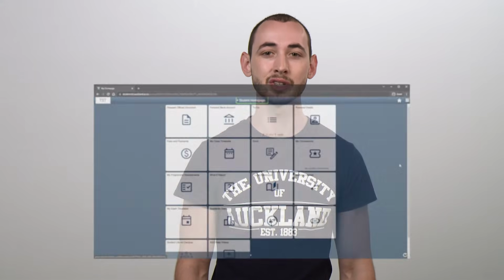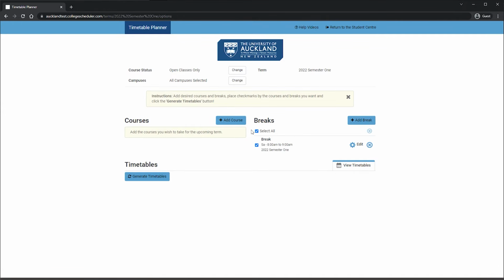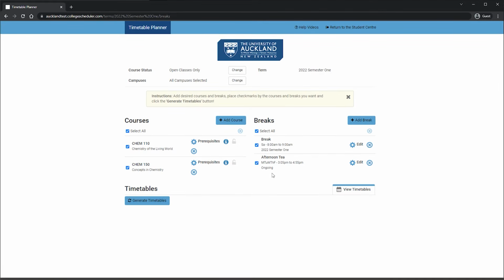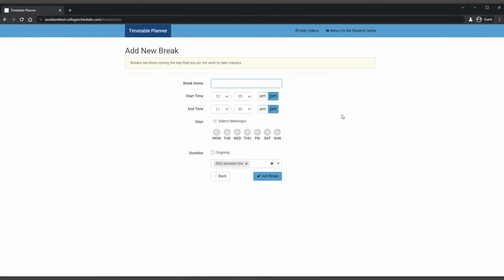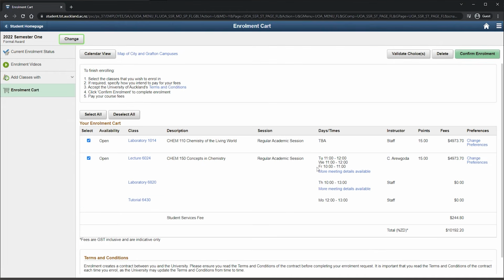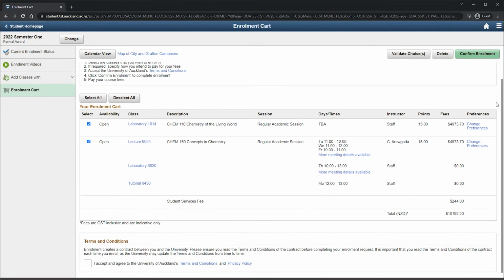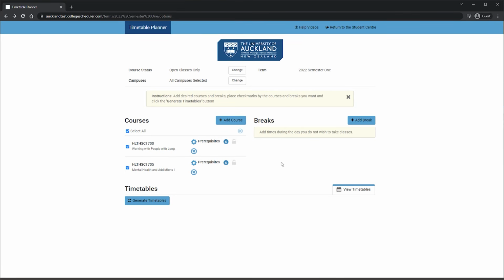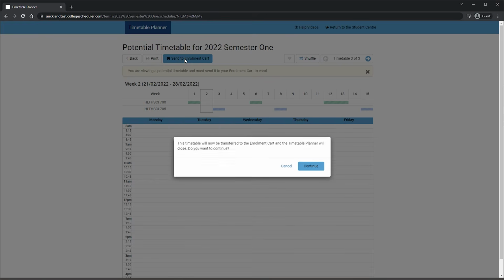How to enrol using Timetable Planner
Find out how to use Timetable Planner, a handy way to enrol and create a timetable that fits your schedule.